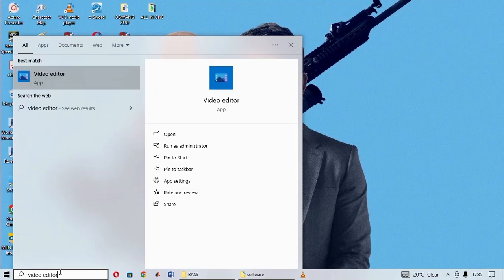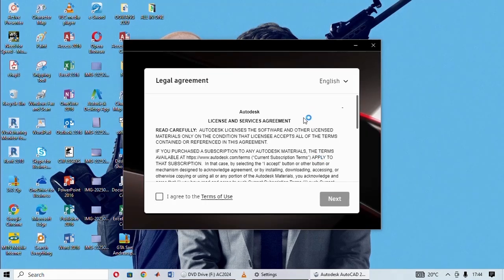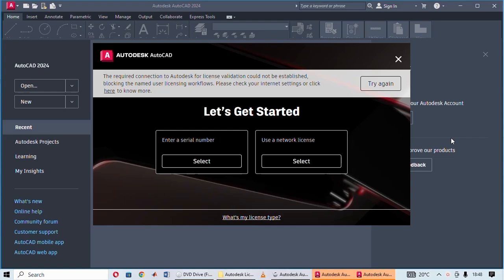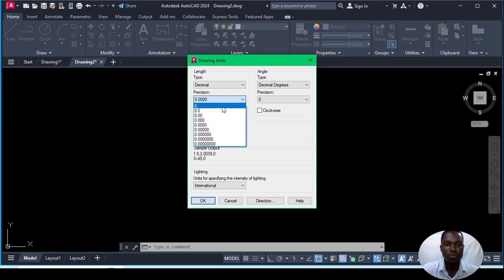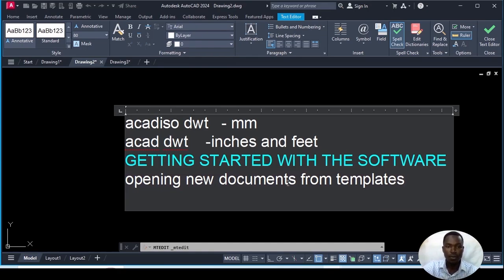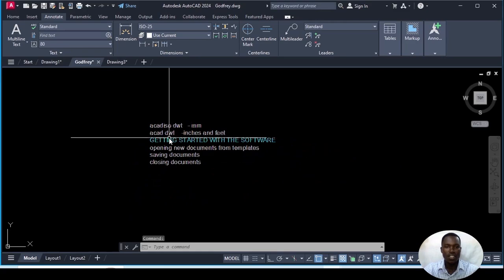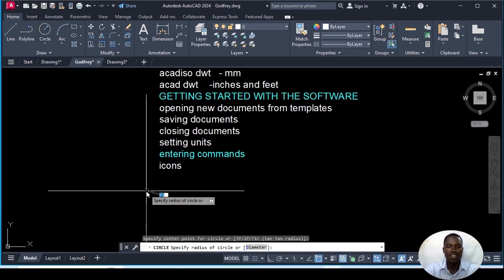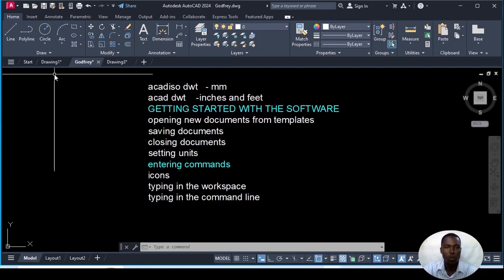AutoCAD Installation Guide 2025 /Full Setup tutorial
This video aims at the steps taken on how to install the autocad software on to your device